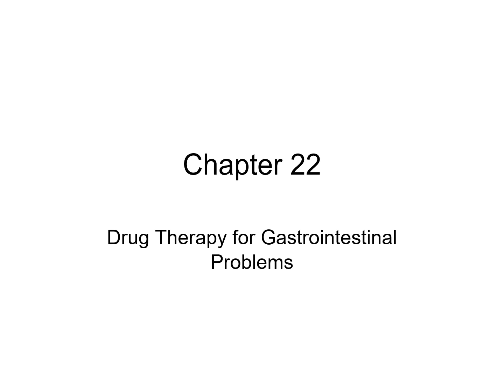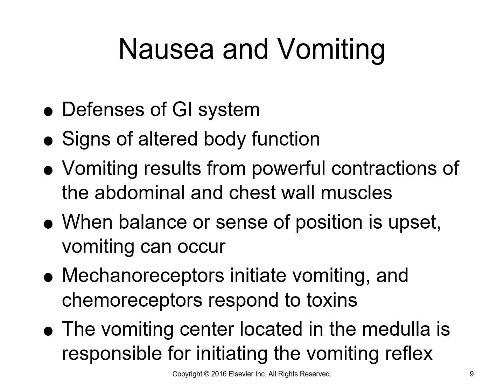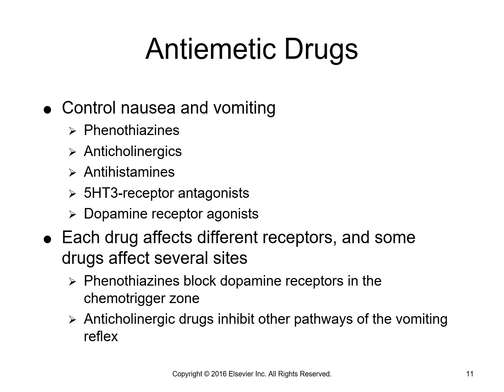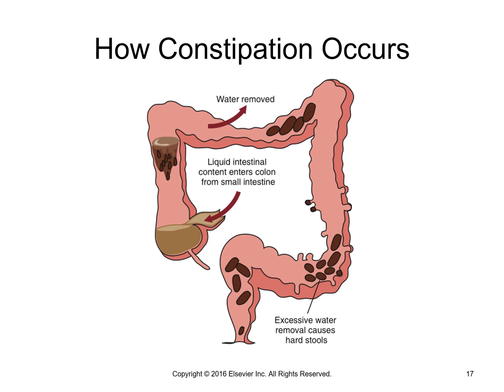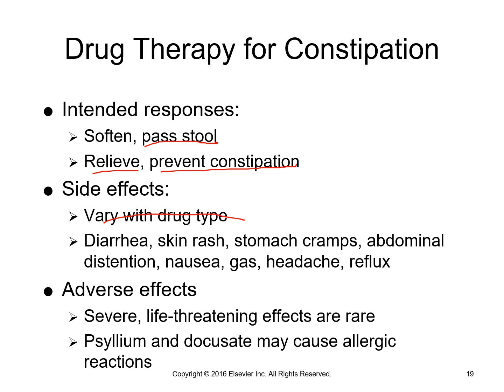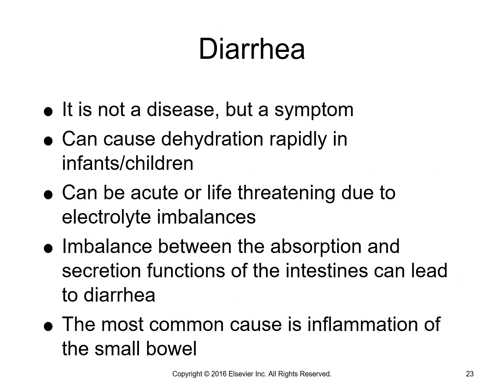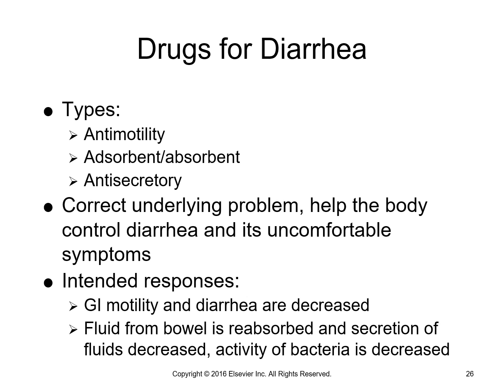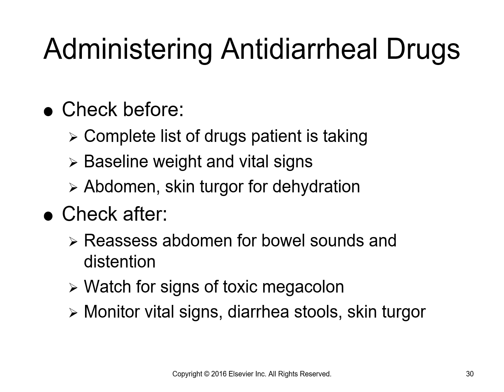Chapter 022 recorded